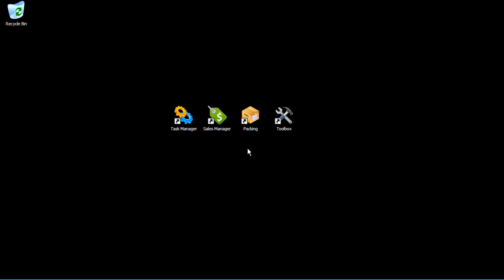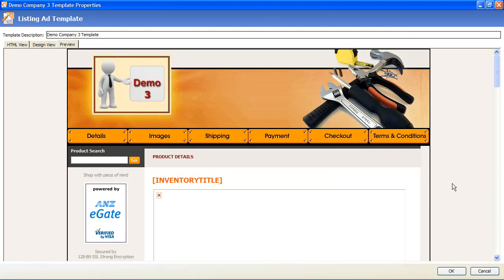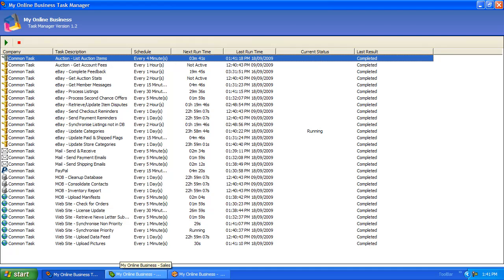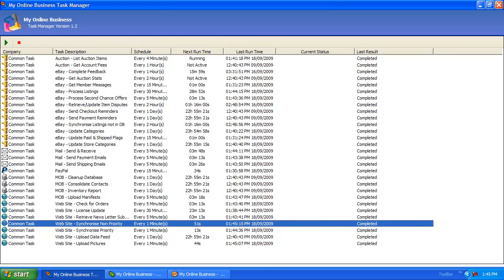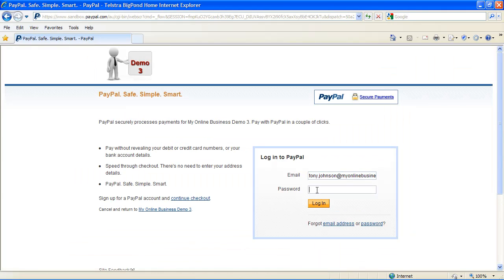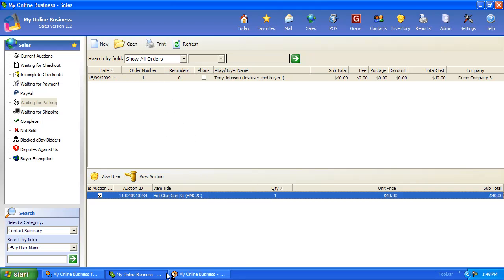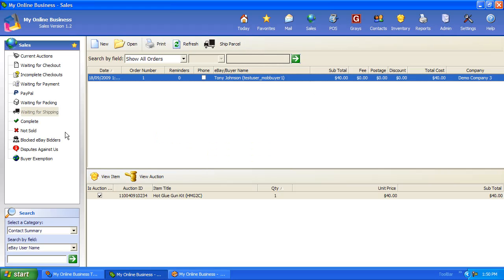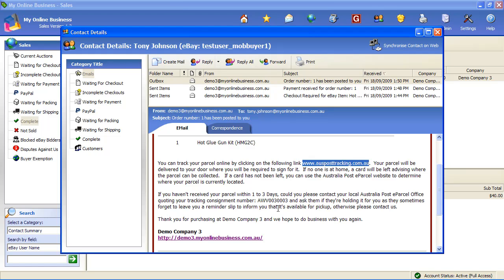My Online Business Demo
This video demonstrates the online sales process using the My Online Business software to list an item up onto eBay, the checkout process through your website, printing packing labels & automating communication every step of the way.  My Online Business is an Australia Software provider that focuses on automating your businesses processes. We have a desktop solution that integrates with various online sites such as eBay, PayPal, Australia Post and your own website. Our goal is to help you, our customers to reduce the time taken to get through your day to day tasks and hopefully free up enough time so you can work on improving your business and make more money.